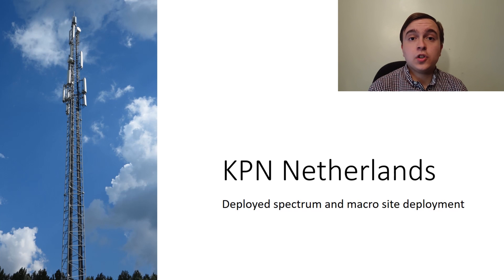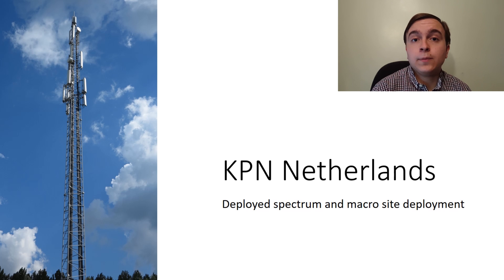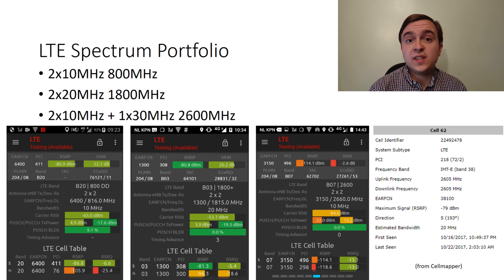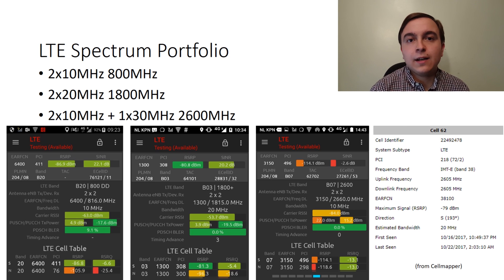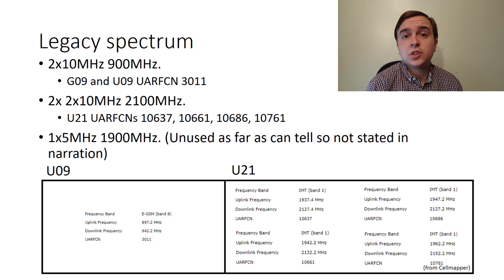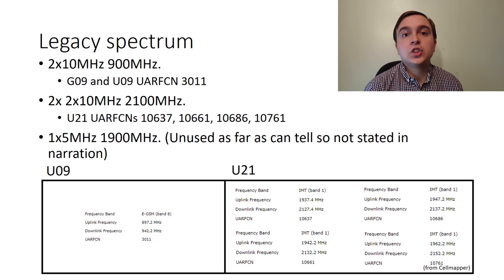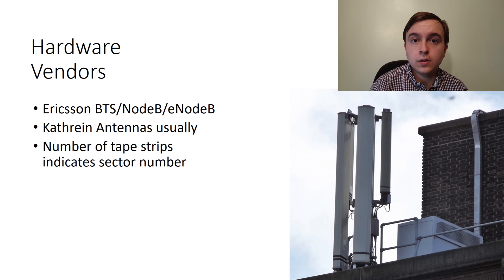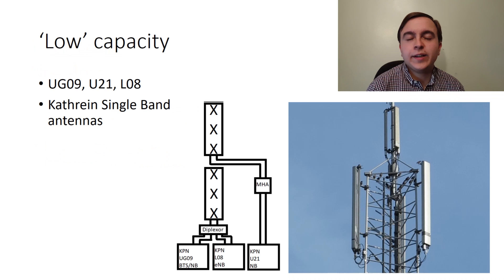KPN Netherlands Cellular Network Infrastructure: Spectrum, Vendor RAN, Mast Sites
KPN's Mobile Spectrum and Physical mast/RAN deployment in the Netherlands